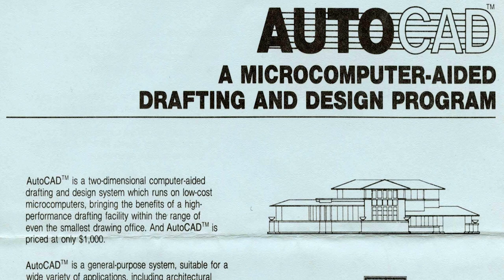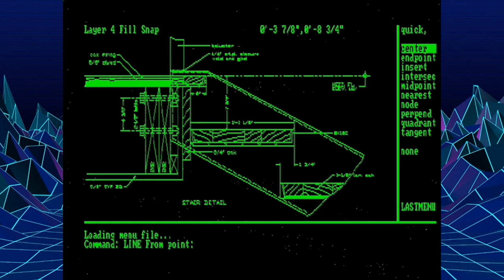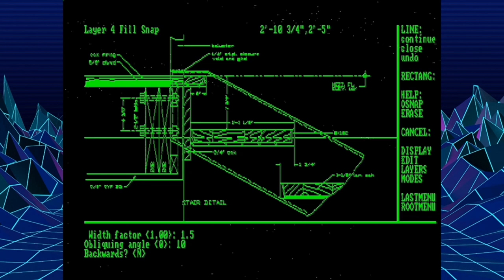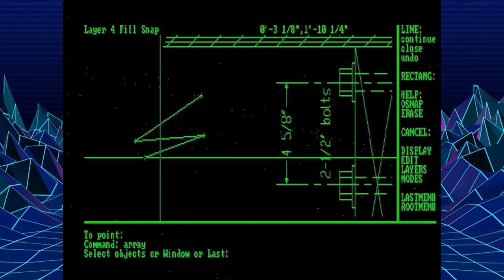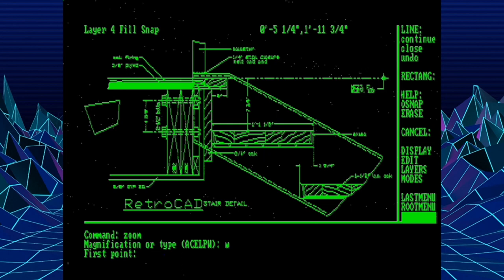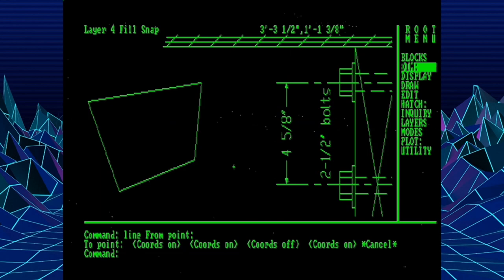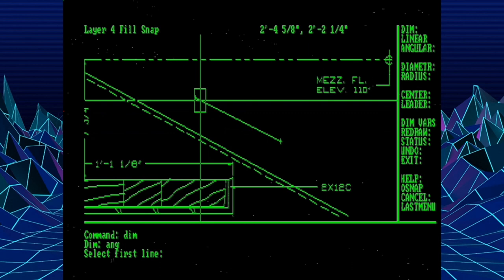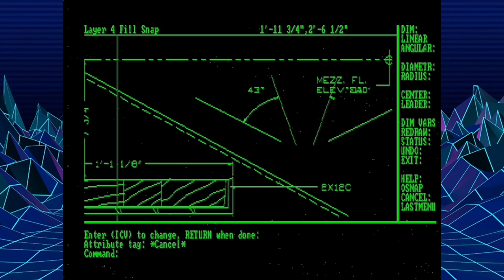RetroCAD: AutoCAD Version 2.01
Let's run through the new features in AutoCAD version 2.01.
RetroCAD is on Twitter @Retro_CAD